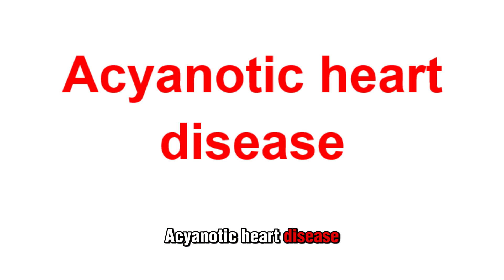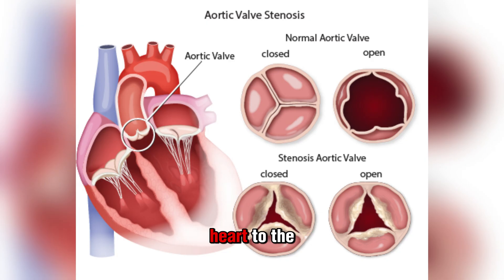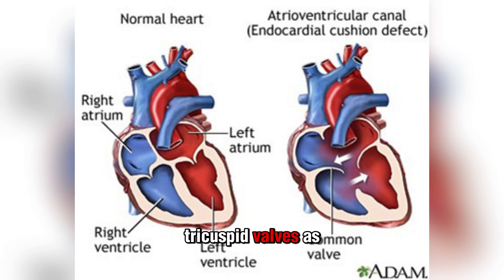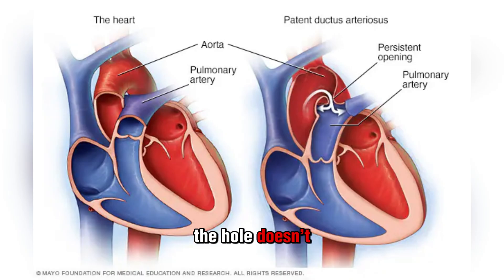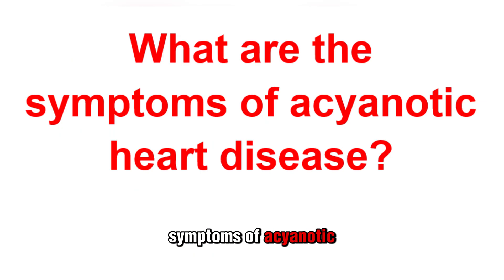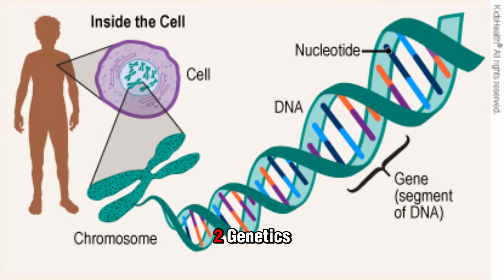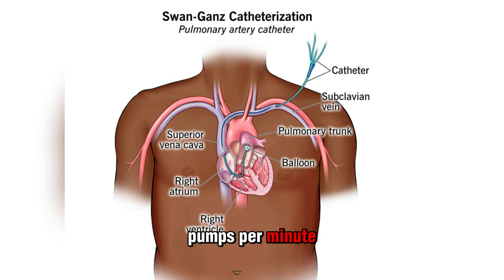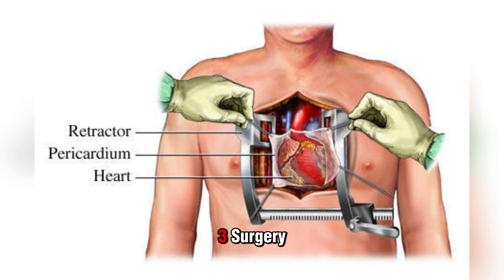Acyanotic heart disease